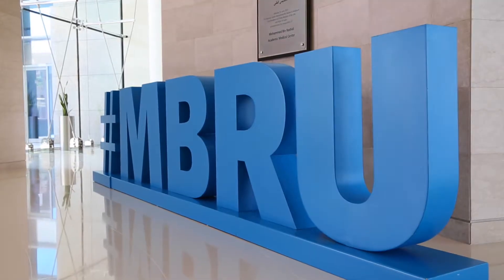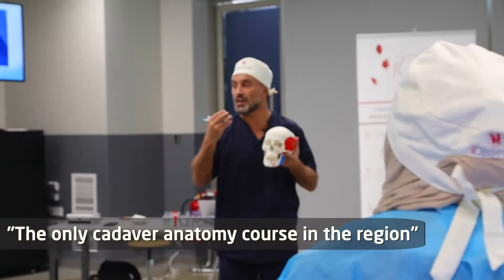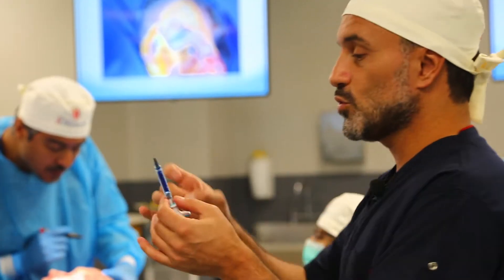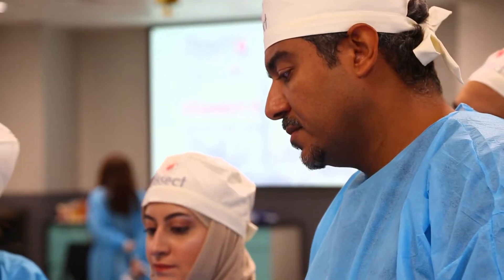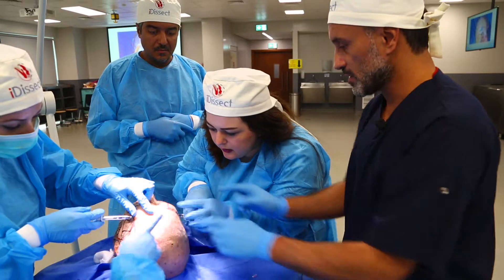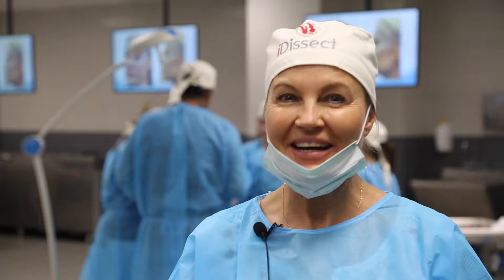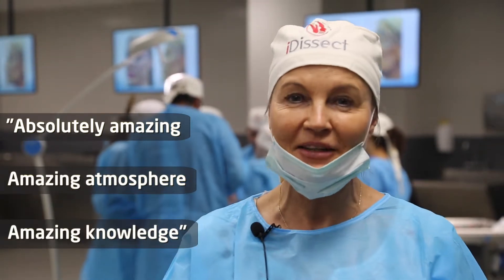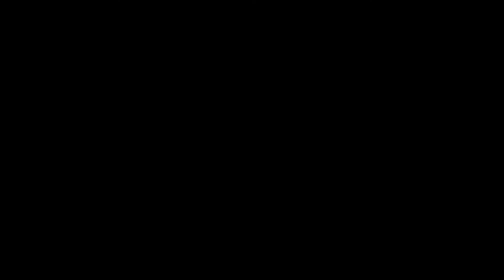Cadaver Anatomy Course at IMA Dubai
Watch this engaging video to understand why Cadaver Anatomy Course is in a high demand this year. Besides the laboratory setting that takes physicians back to their academic preparation, the course highlights all the layers of the face, describing how injections for fillers, toxins and threads should be performed for each treated area.

Cadaver Anatomy is an intense 5-day course where participants learn the fundamentals and the advanced techniques for aesthetic procedures with injectables.

Sending our appreciation to our international trainer Dr. Gordon Ku (Cosmetic Doctor - Australia) for giving this course 🏅🏅🏅🏅🏅 quality. Also, many thanks to all our participants, coming from Egypt,  Kuwait, Bahrain and UAE, and best of luck in your future careers! 🙂
📣For those who did not make it to iDissect 4, we will run iDissect 5 between 13 and 17 November 2019.